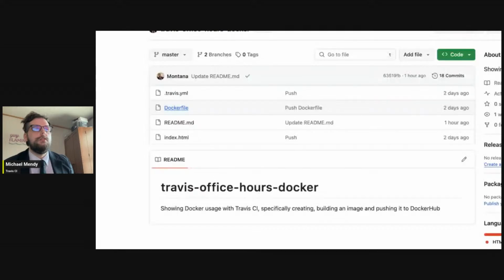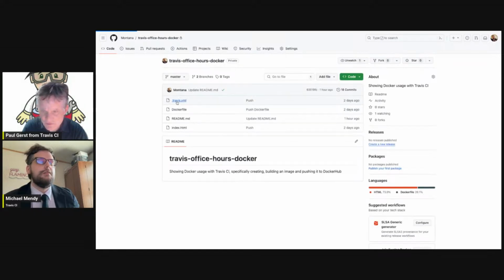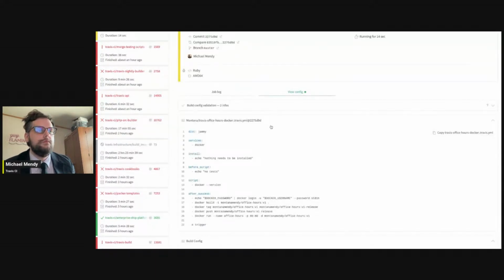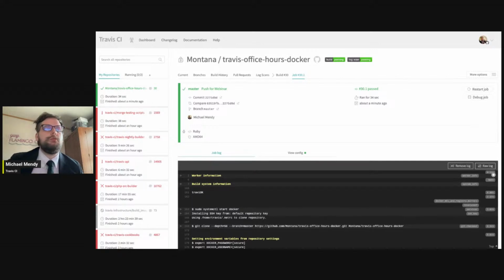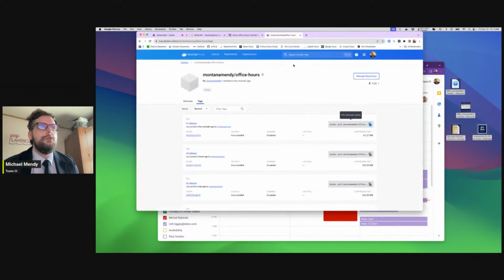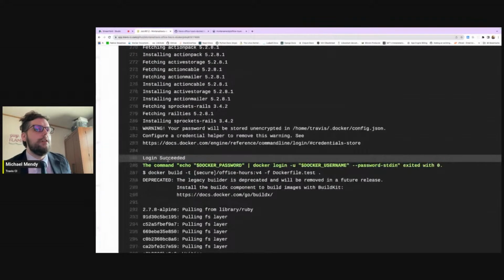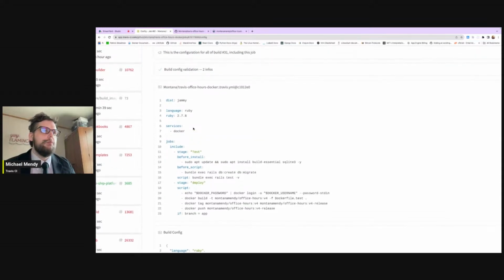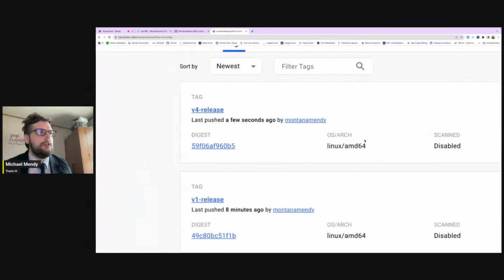Using Docker In Travis CI Builds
In this Office Hours, Travis CI's Michael Mendy shows how to incorporate Docker into Travis CI builds and then demonstrates how simple it can be to add and utilize basic, and even complex, Docker capabilities.